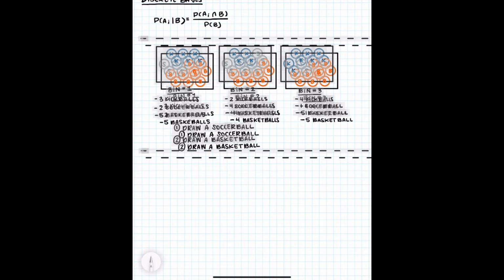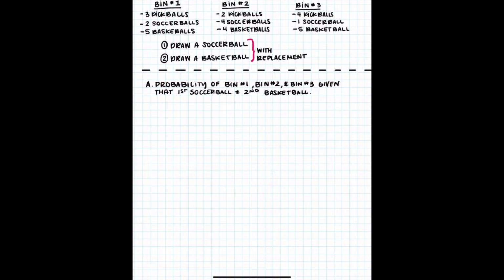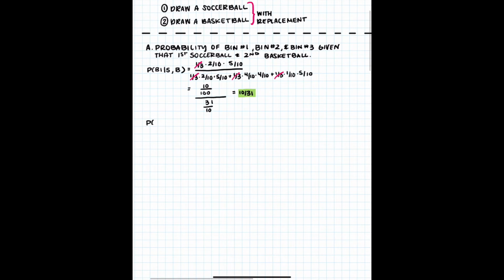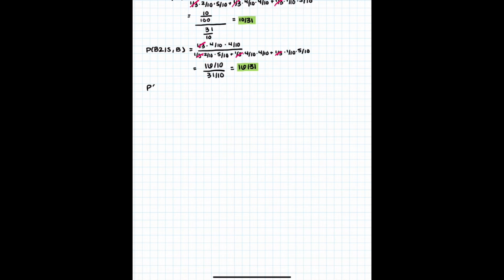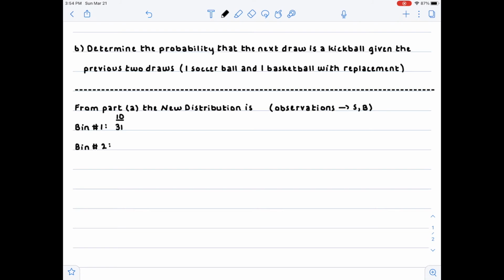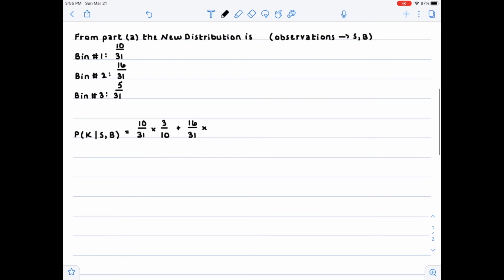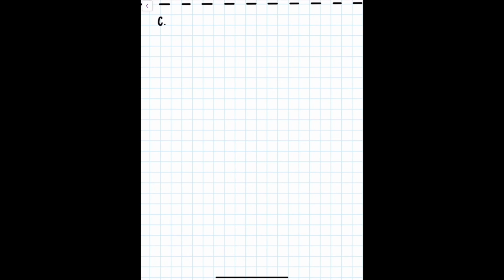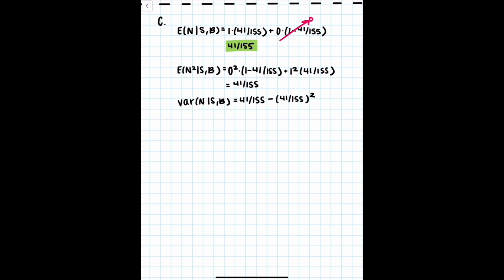Loss Models II: Discrete Bayes Lesson by Team Rad